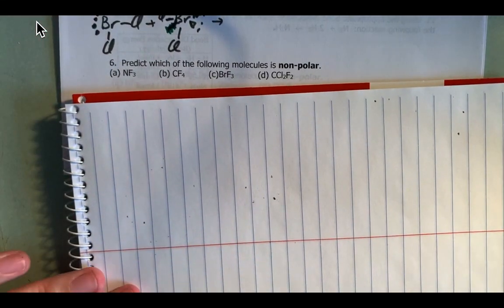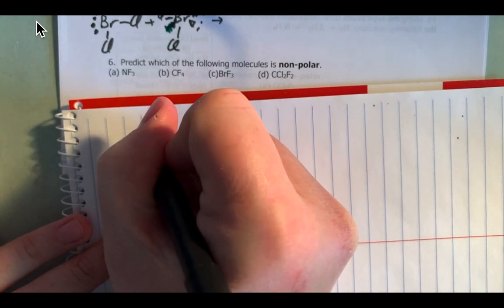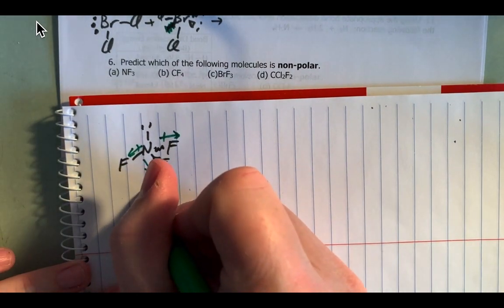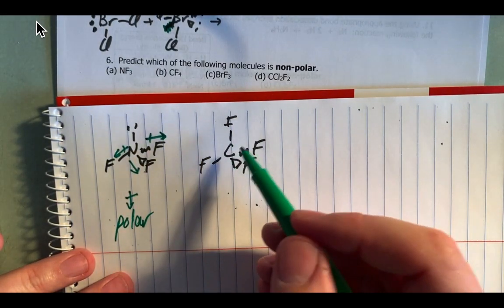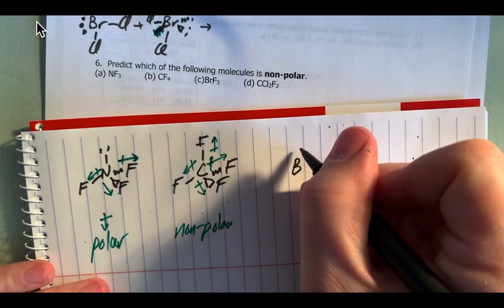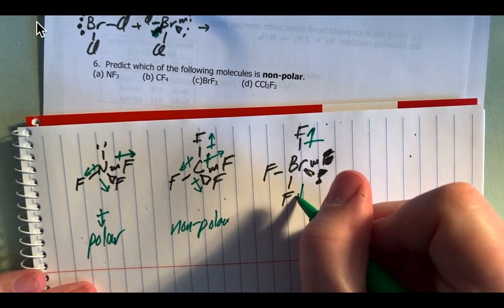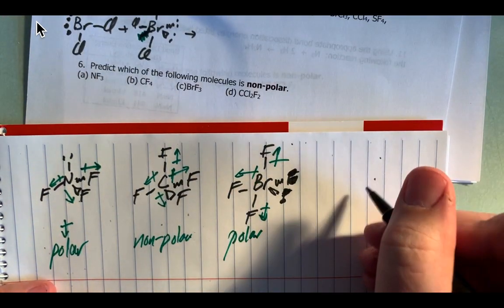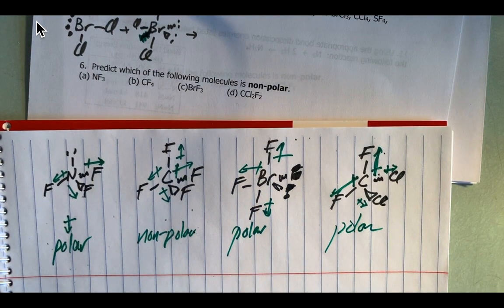Exam 5 review question 06